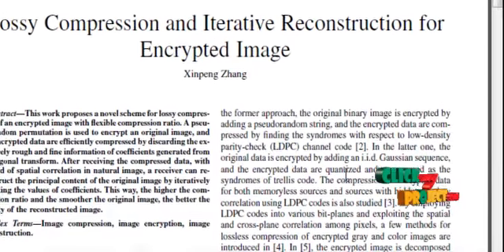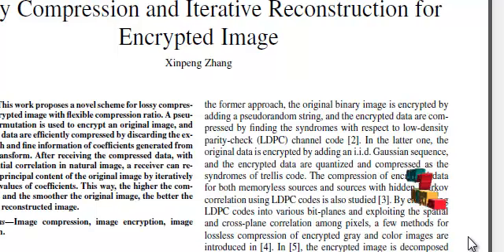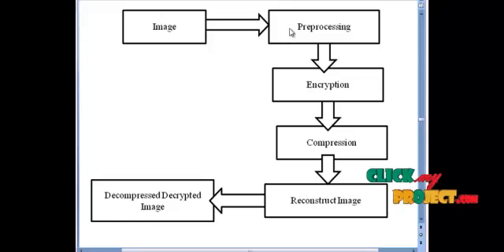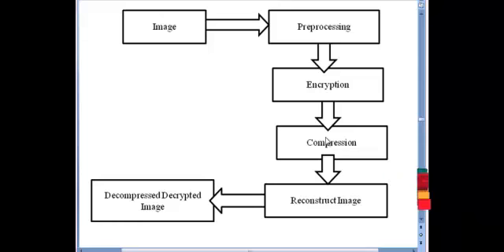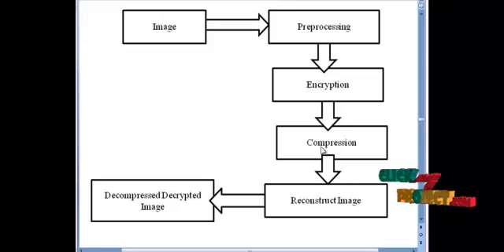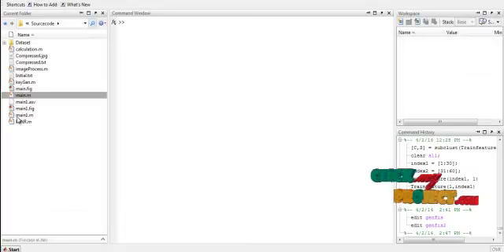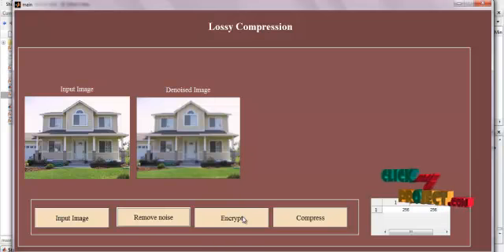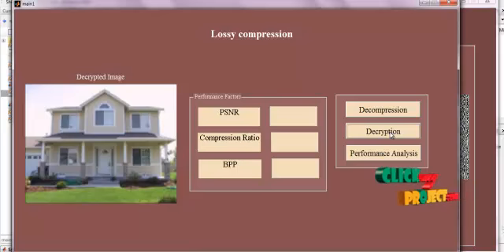Final Year Projects | Lossy Compression and Iterative Reconstruction